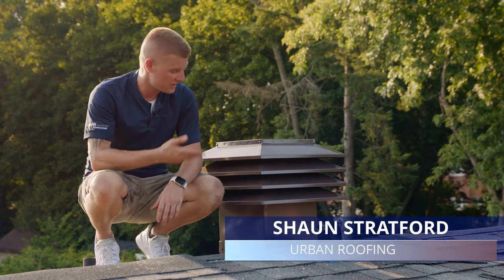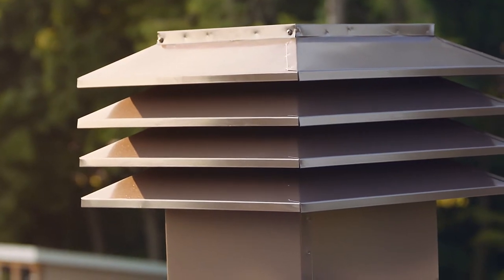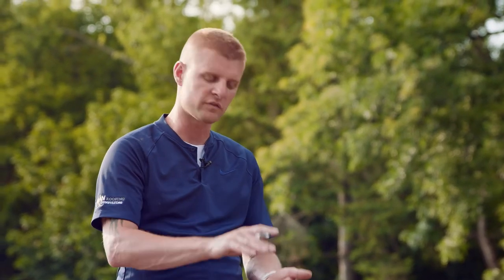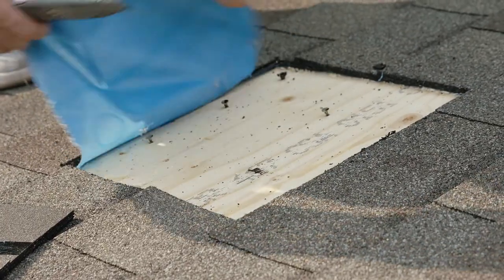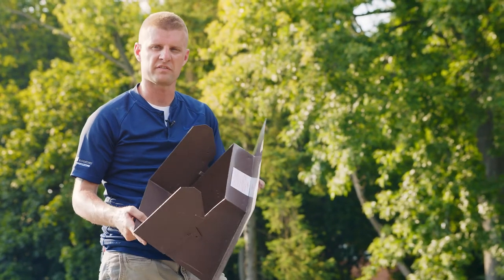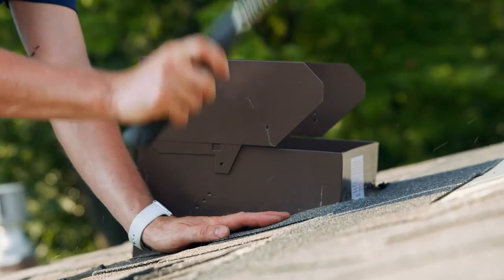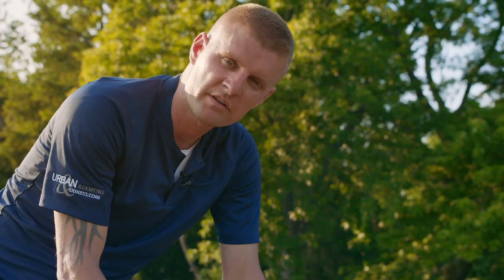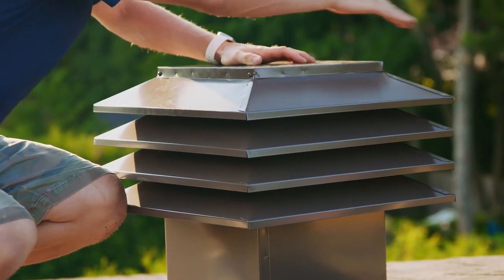How to install a sloped roof ventilator model 301, 302 and 303 by Ventilation Maximum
Ventilation Maximum sloped roof ventilator model 301, 302 and 303 Installation - This video explains the step by step process for properly installing our sloped roof ventilators. There unique design allows them to be the most efficient on the market and to work year round by standing above the snow in the winter!

Be sure to read and follow the installation instructions manual found on our website when installing the Ventilation Maximum model 301, 302 and 303 sloped roof ventilators